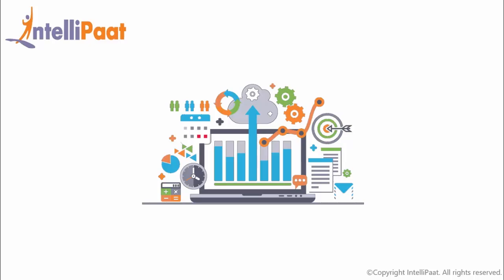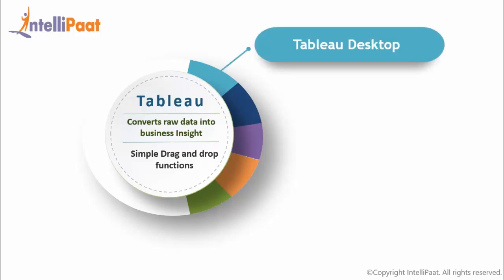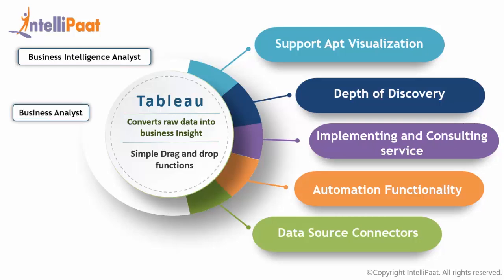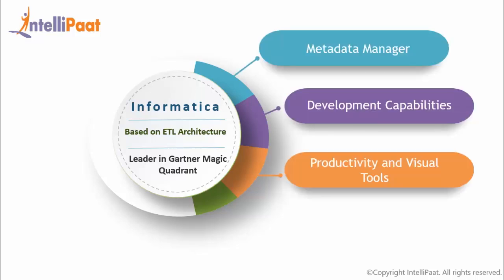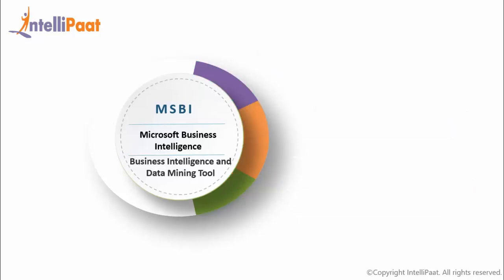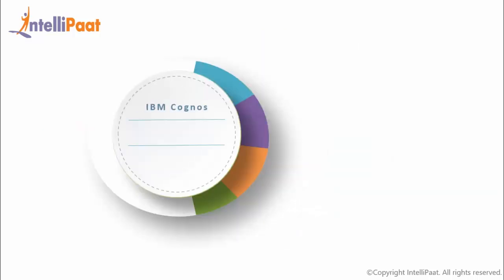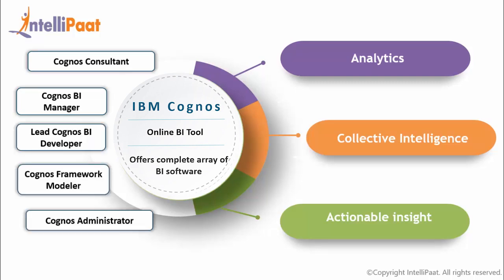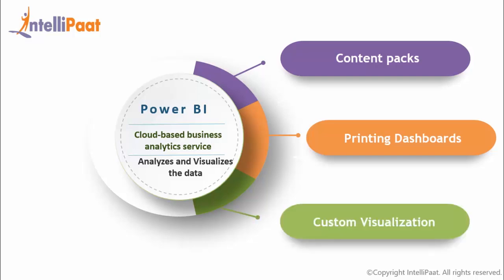Top 5 BI Tools | Business Intelligence Tools | Intellipaat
This Intellipaat top 5 BI Tools is a snippet of information about the top 5 Business Intelligence Tools that's been in demand across the globe.

Are you interested to learn any of the top 5 BI tools mentioned in the video to get high paying jobs? Enroll in our Intellipaat courses & become a certified Professional All Intellipaat trainings are provided by Industry experts and is completely aligned with industry standards and certification bodies.

Got any questions about the top 5 BI tools? Ask us in the comment section below.
Intellipaat Edge
1. 24*7 Life time Access & Support
2. Flexible Class Schedule
3. Job Assistance
4. Mentors with +14 yrs
5. Industry Oriented Course ware
6. Life time free Course Upgrade